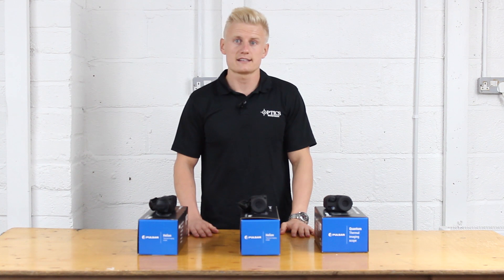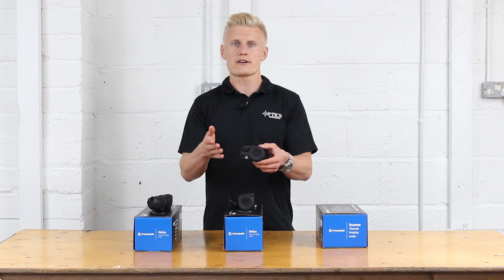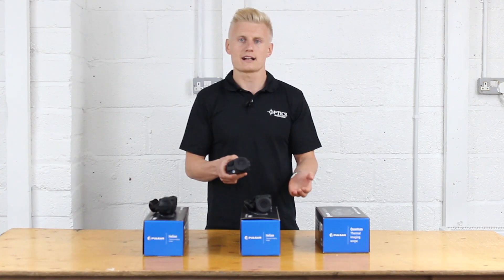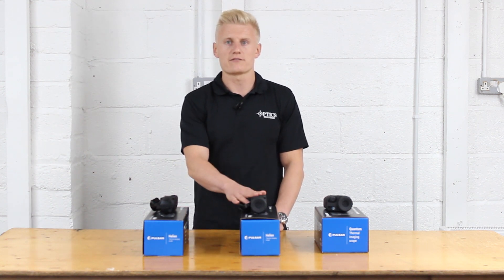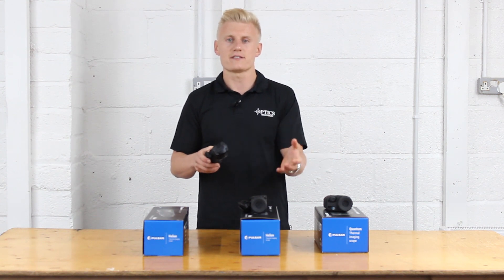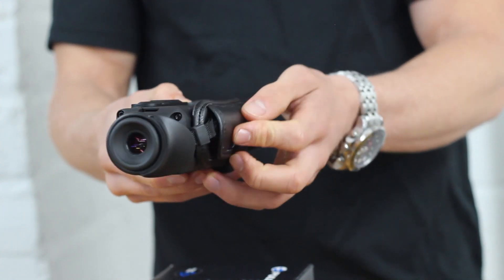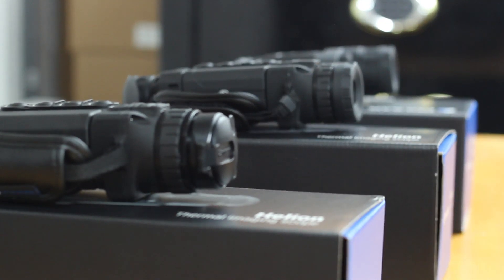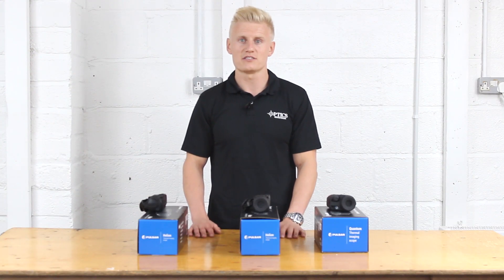Pulsar Thermal Monocular Range XQ38F, XP50 and XQ30V - QUICK-FIRE REVIEW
Shaun from Optics Warehouse introduces the 2017 Pulsar Thermal Monocular range. The Pulsar range of Thermal monoculars are split into the Pulsar Quantum lite which is the cheapest option then the Pulsar Helion series which is split into the XQ & XP series. This video will explain the difference between each model within the Pulsar series. These Pulsar Thermal Monoculars are designed for use both in the night-time and during the day in all weather conditions to help the user detect heat sources. Unlike the image intensifier tube based night vision devices, these Pulsar Thermal Monocular requires no external source of light and they are not affected by bright light exposure.